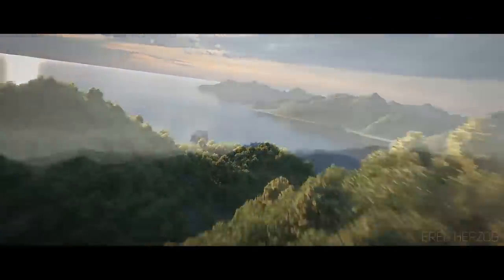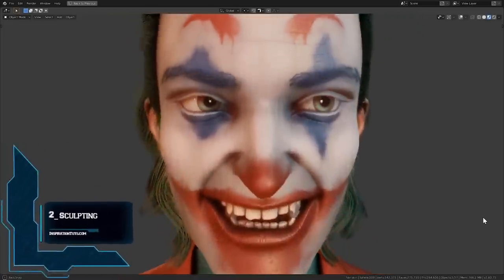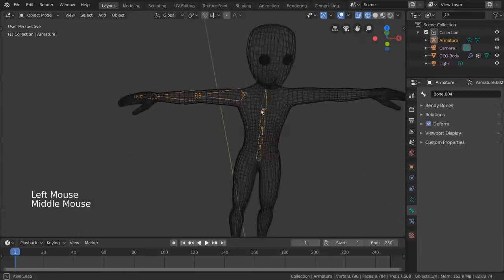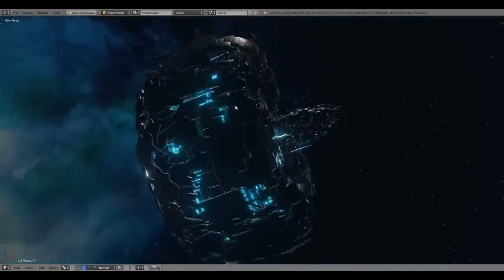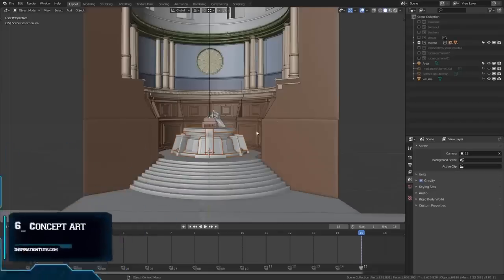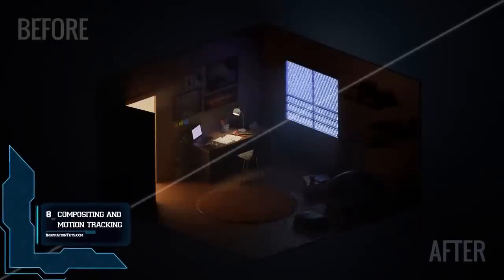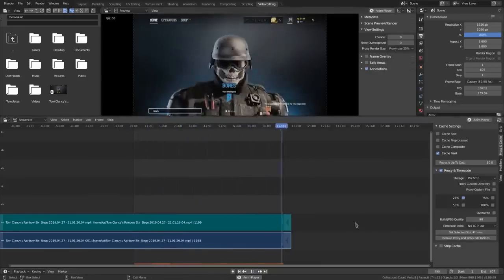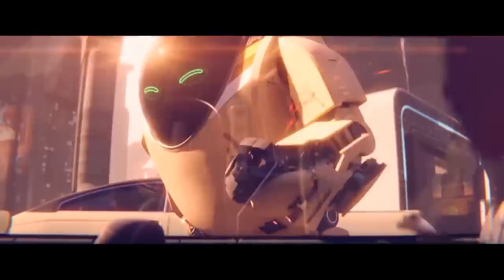What Can You Do With Blender 3D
Blender is a free and open source 3D creation suite. It supports the entirety of the 3D pipeline.

if you are curious about knowing what blender can do then keep watching because we are going to break down all the essential functions that this 3D program is capable of and how it is being used.

⍟Modeling:
Kit Ops 2 Pro

⍟Architecture/Rendering
CityBuilder 3D

⍟Materials/Texturing
Extreme Pbr

⍟ Cloth Simulation:
Simply Cloth

⍟UV unwrapping
Zen Uv

⍟Rigging&Animation:
Human Generator

⍟Retopology
Retopoflow